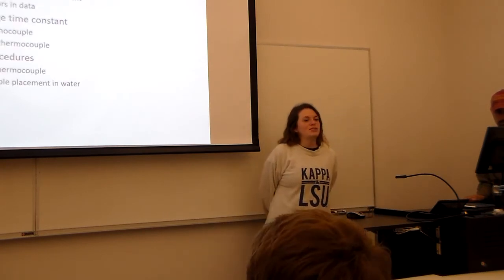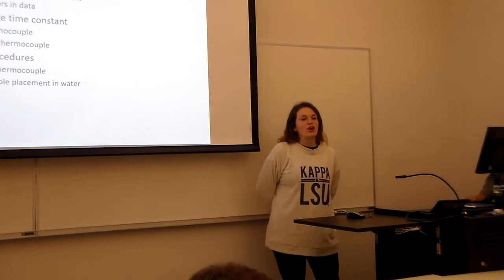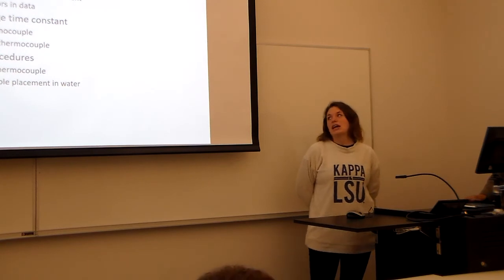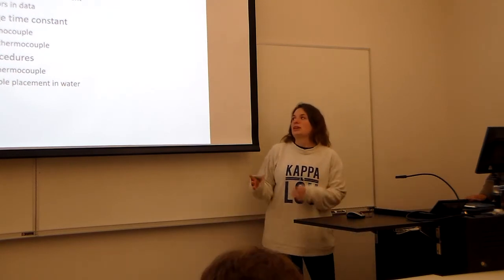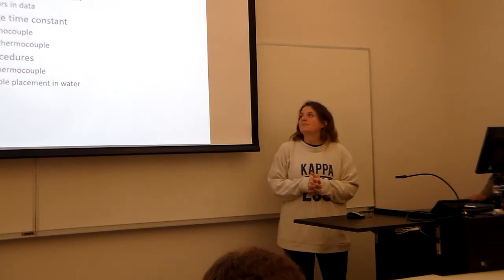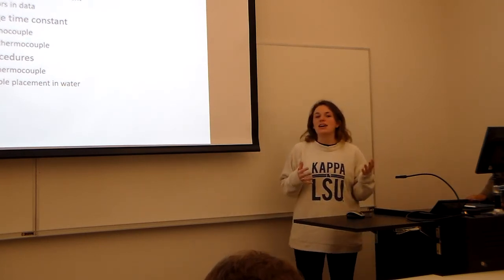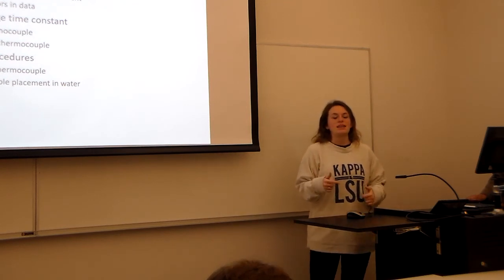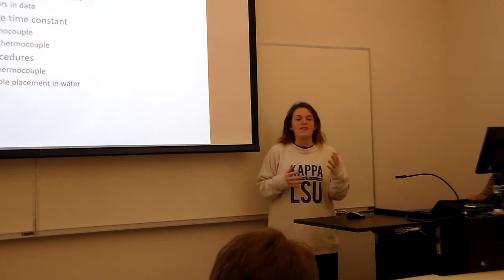ME 4611 - Group Reporter 3 (2/3/20)